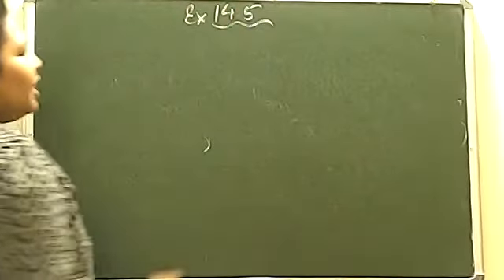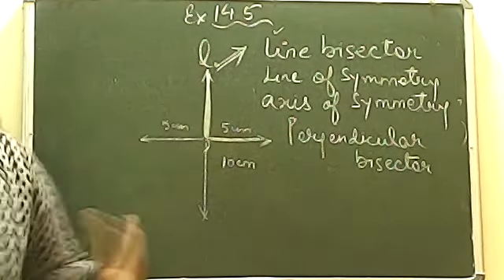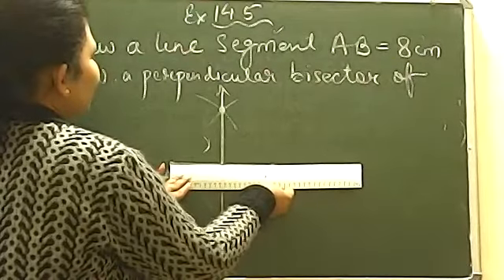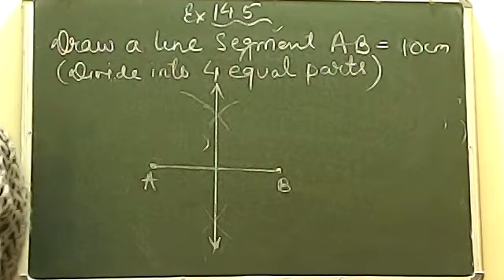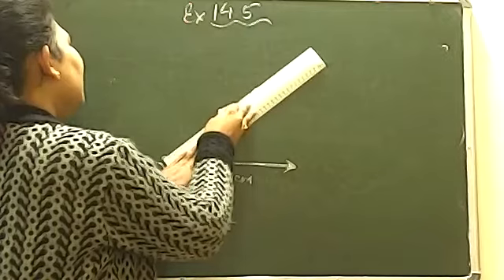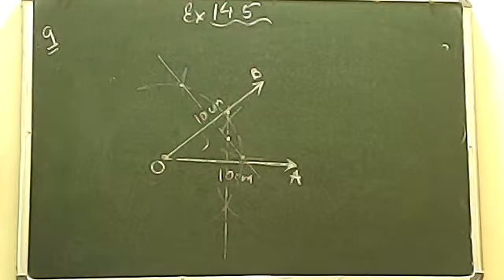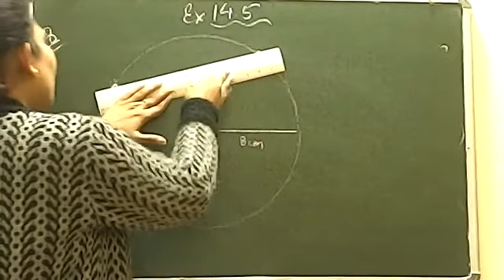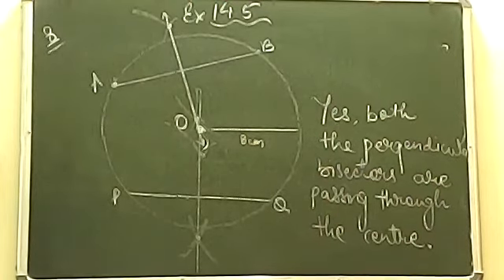CLASS 6 MATHS/CHAPTER 14 PRACTICAL GEOMETRY/NCERT EX 14.5/LINE BISECTOR